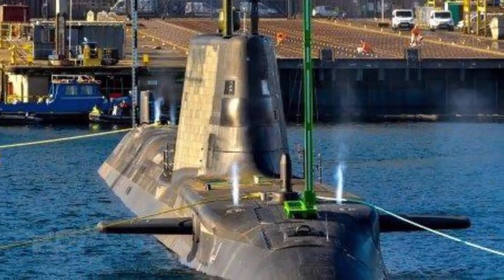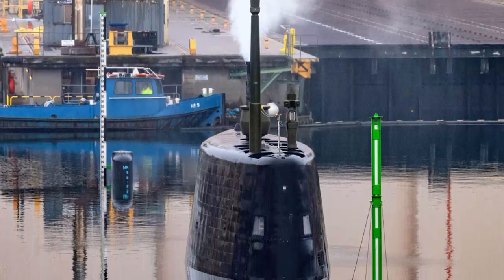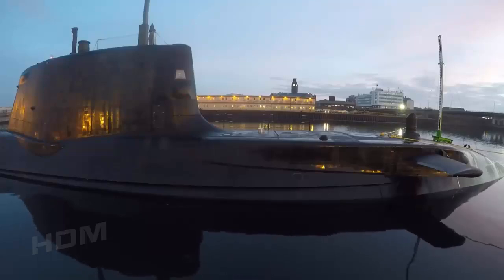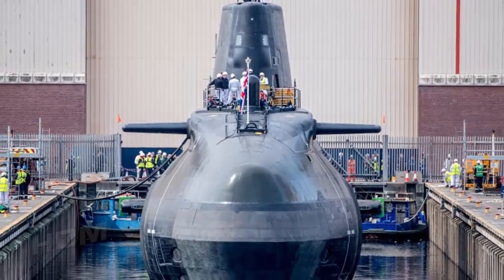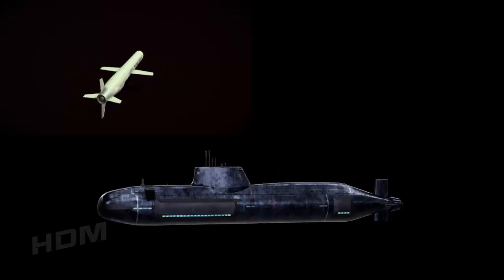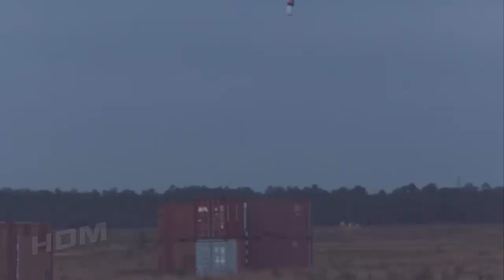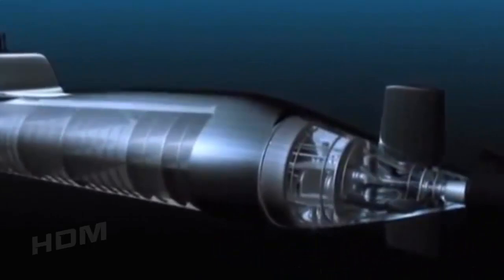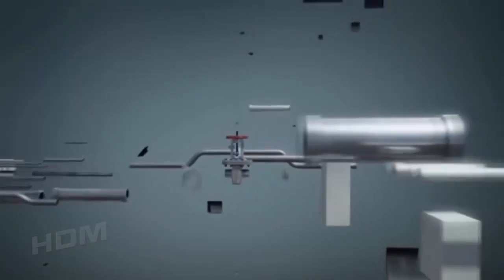UK Navy Tests New £1.3 Billion Advanced Submarine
The Royal Navy’s newest Astute-class submarine HMS Anson has completed what a submarine should do – submerge – for the first time.

The fifth Astute-class vessel – valued at £1.3 billion in power and state-of-the-art underwater naval technology – has successfully made its first dive safely at dock at Barrow. The Royal Navy's next attack submarine is one step closer to entering service after completing a major milestone.

The Astute-class submarines are the largest, most advanced and most powerful attack submarines ever operated by the Royal Navy, combining world-leading sensors, design and weaponry in one multipurpose vessel.